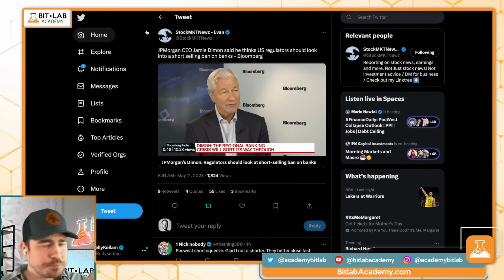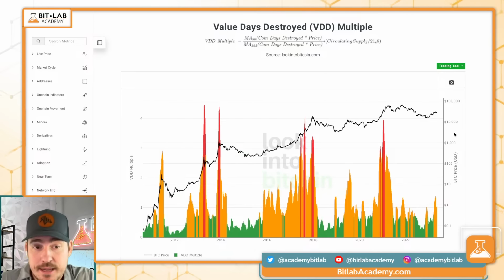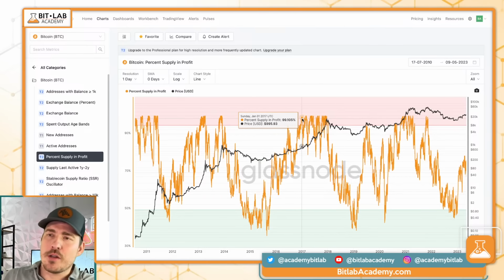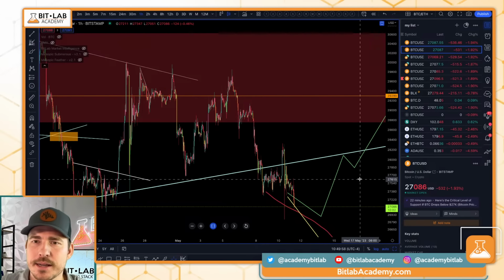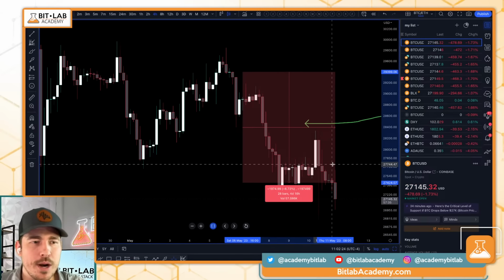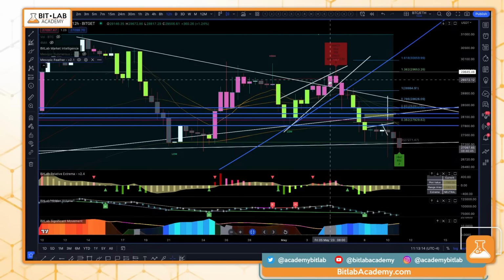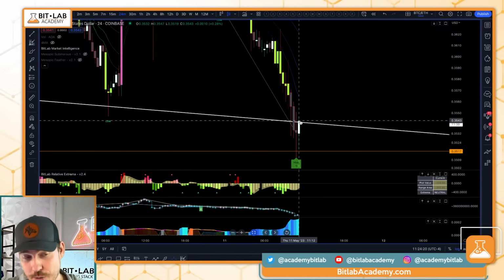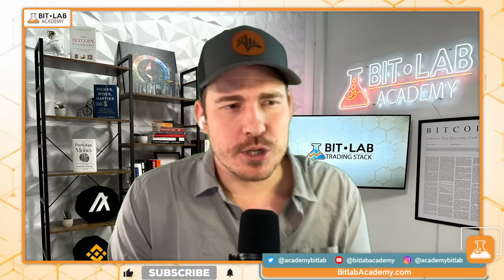Bitcoin & Crypto Reversals & Setting Targets | Trade Data not FUD| (Charts, TA & Signals)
How to spot reversals & set targets when trading! Bitcoin & markets had a volatile day, could we have identified the reversal points in the chart? The answer is yes! With these strategies and tools!

BitLab Trading Suite Indicators 📈  | Get access to the best trading indicators

Tune in to BitLab's daily Crypto stream with our host, Kelly Kellam to learn technical analysis, strategies and tools you need to navigate the crypto market effectively.

Learn about how to navigate the crypto market.  How to do technical analysis, Crypto Trading, and how to make money in crypto. BitLab Academy Bridges the gap between beginner to pro.

Welcome to the BitLab Academy Daily Live Streams, happening Monday-Friday at 10am EST with Kelly Kellam. Our mission is to bridge the gap from crypto beginners to pros by providing a meaningful understanding to start, and pro strategies to succeed.

Sign up to get special deals, early access to updates and a weekly rundown of the market:

who has agreed/given permission to be our official music